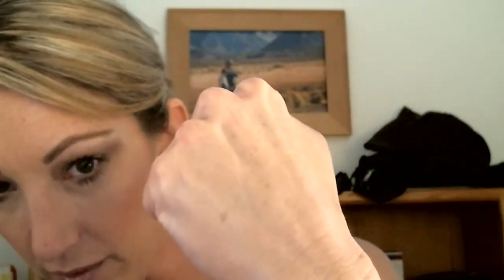MINERAL FOUNDATIONS, PRIMERS & SETTING POWDERS by YOUNGBLOOD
This is a how to video on how to use Youngblood's foundations, primers and setting powders together. A lot of people get confused about the order in which you apply the primers, foundations and setting powders. In this video I do my best to explain this in detail giving every scenario possible very all skin types.